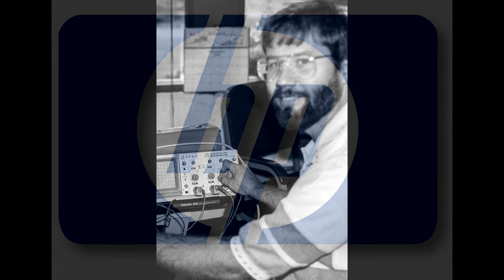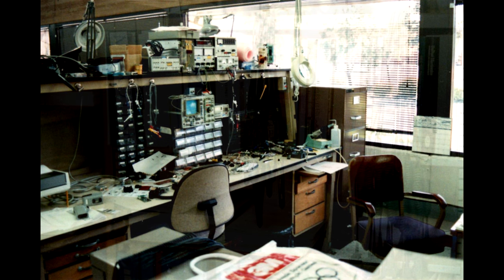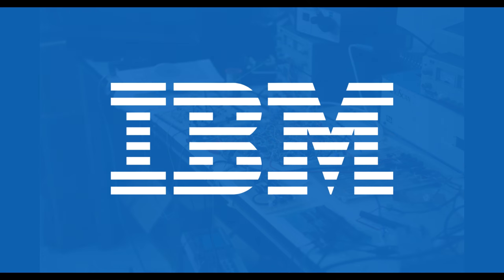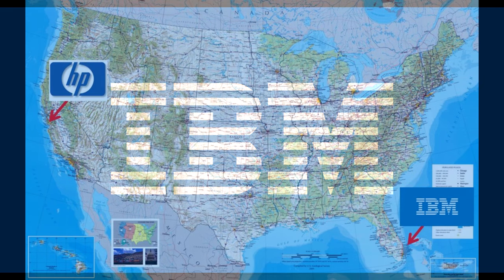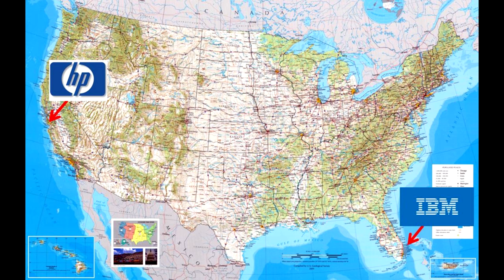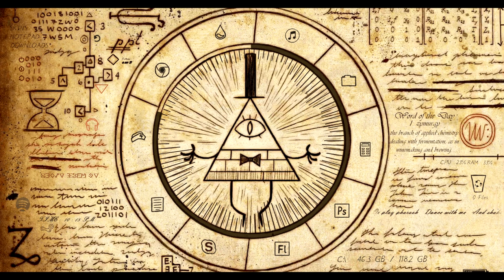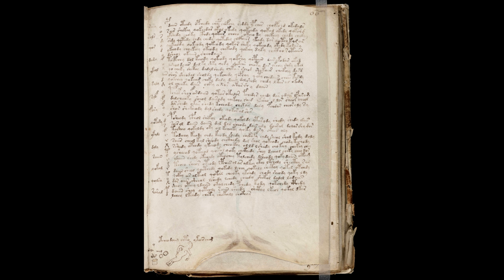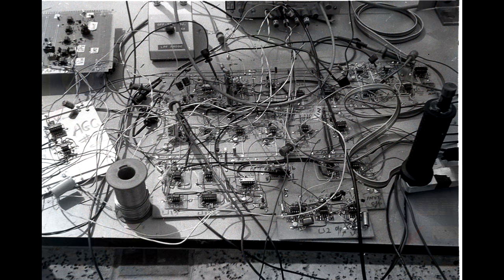#266 story time: HP, IBM, Barcodes and the personal computer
episode 266
a story from 1986 about HP, IBM, Barcodes, personal computer, and me